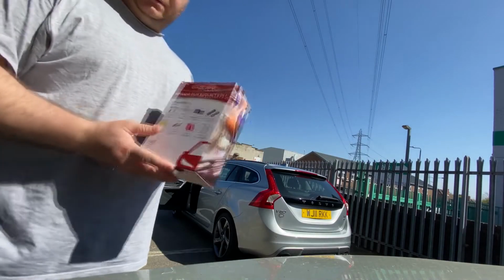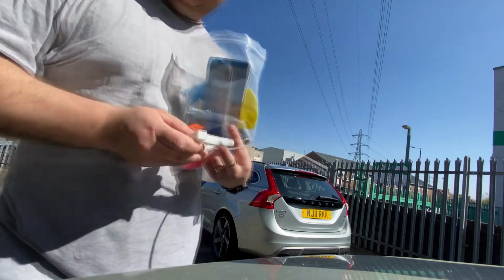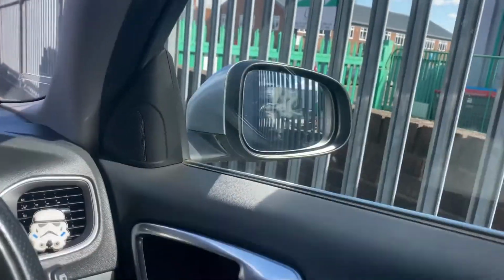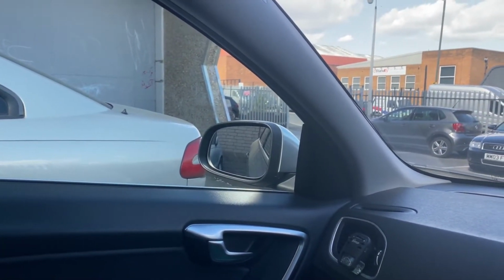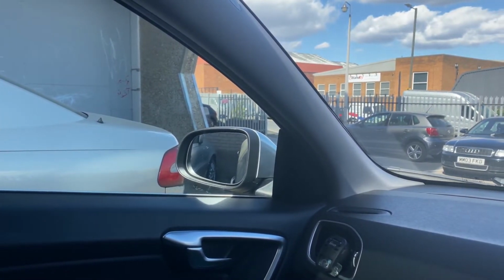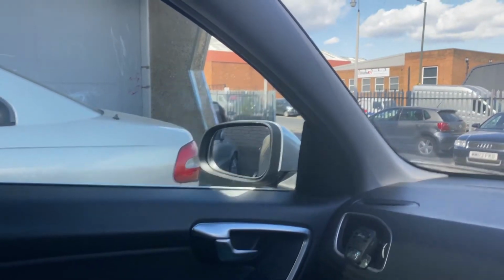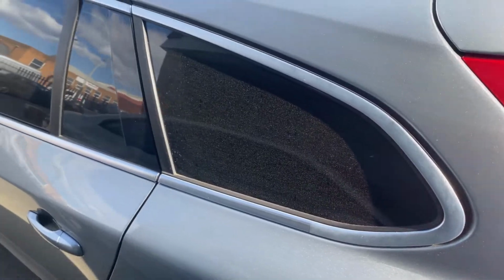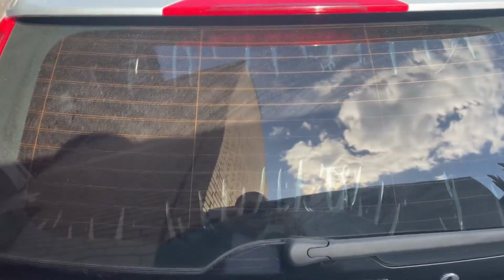Windows Tinting DIY - FAIL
First time EVER tinting a car window;no experience so i'm going to see a professional shop for that.(no police behind me,just playing with my interior LED lights)
FreePrints is the name of the app and you can find it in AppStore or in GooglePlay.